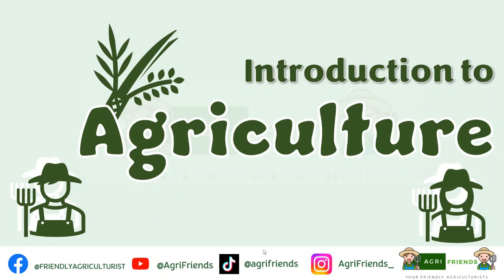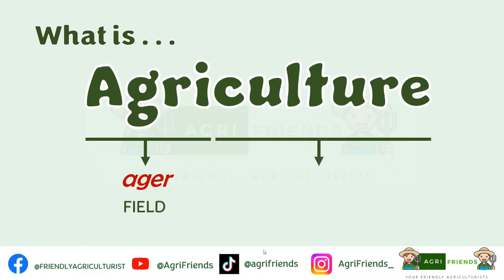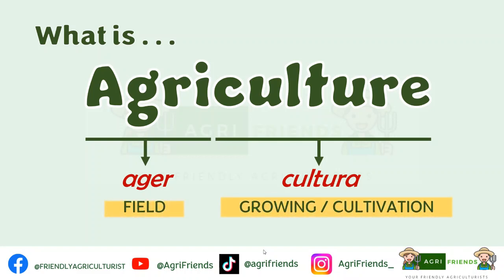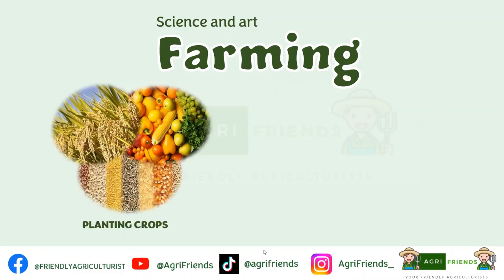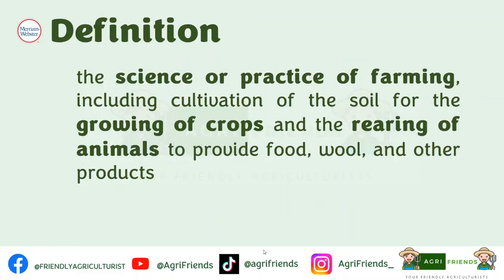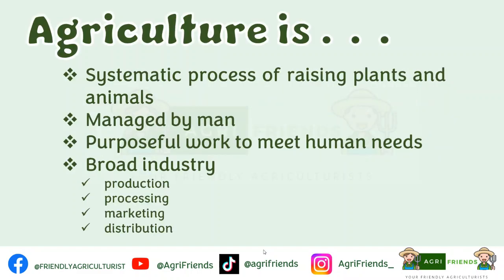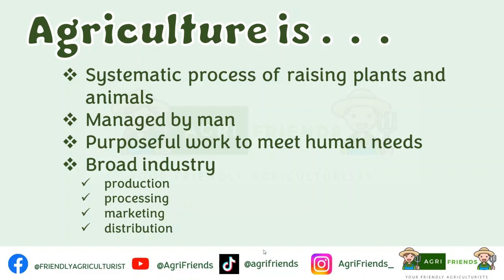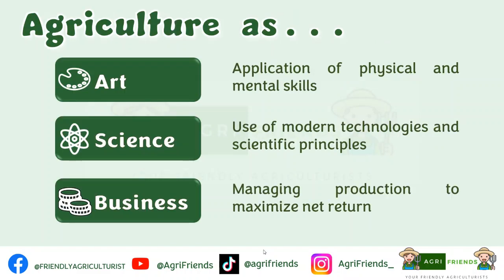Crop Science | Introduction of Agriculture